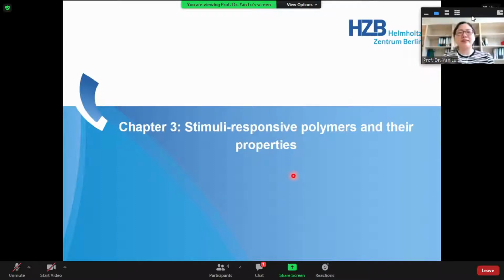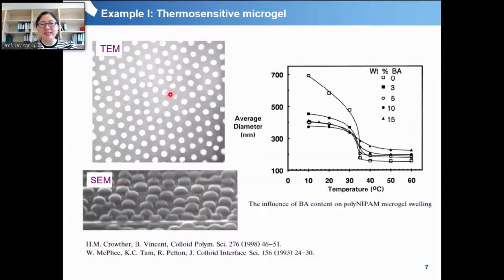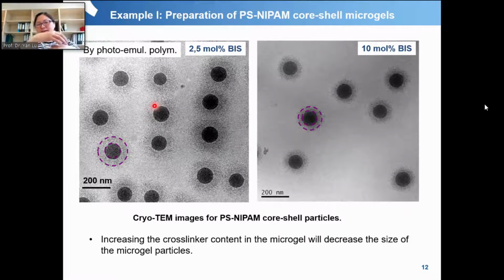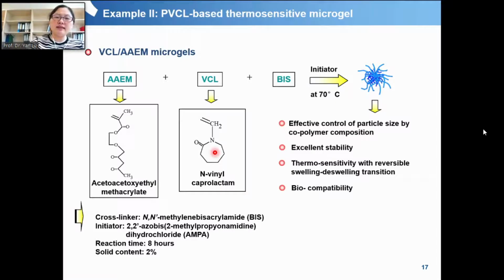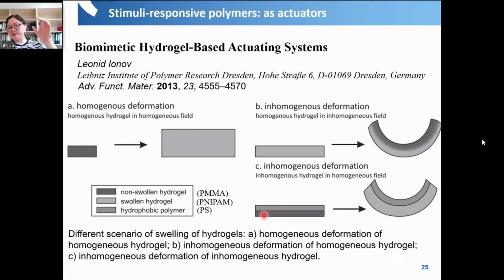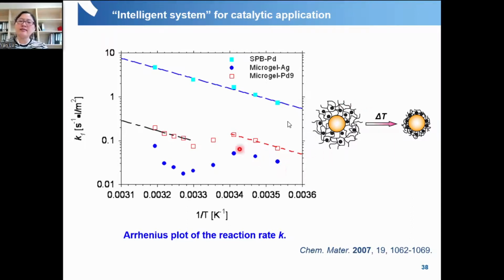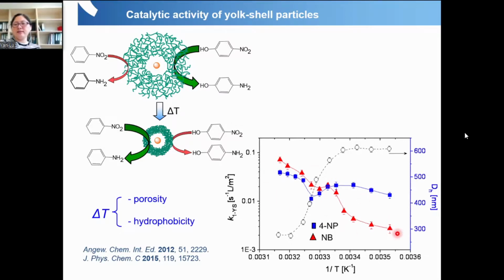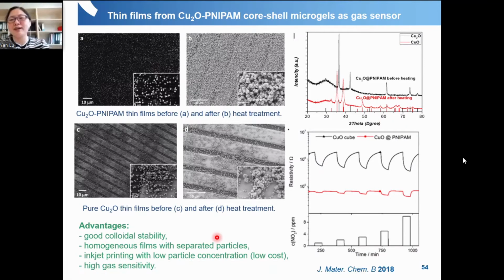stimuli-responsove polymers and their properties